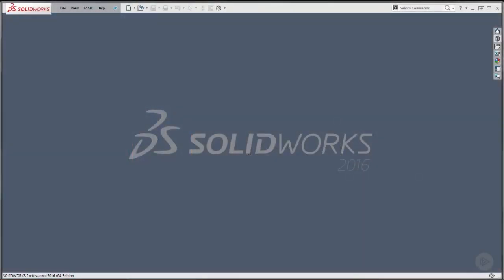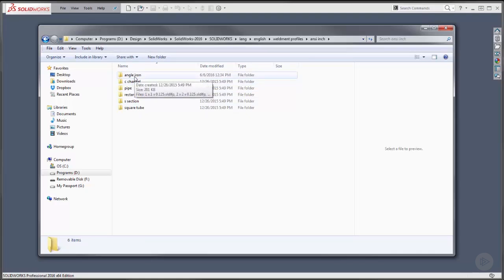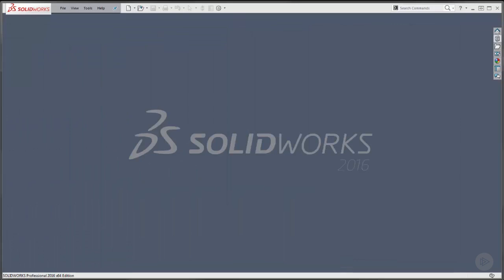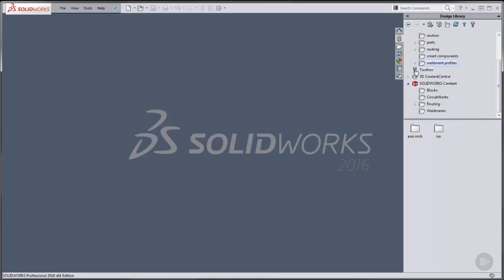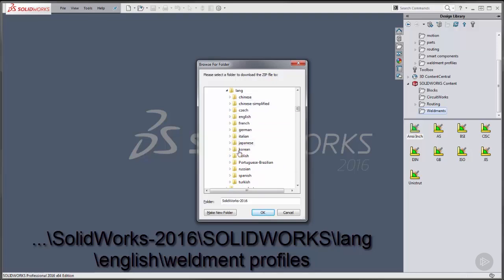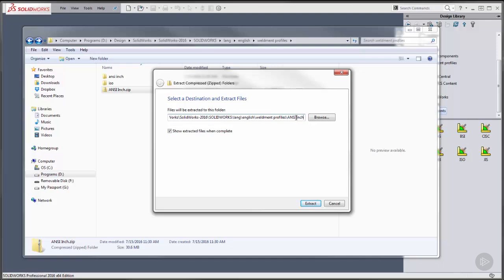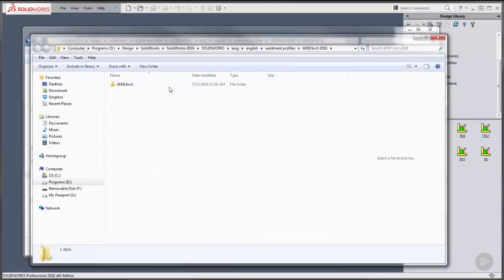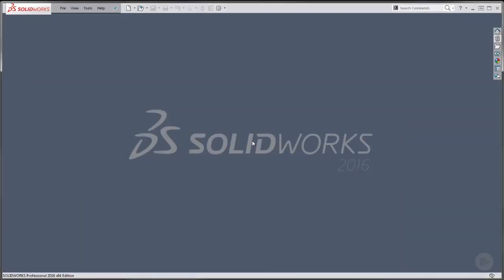03 Creating Reference Geometry and a Structural Member Downloading SOLIDWORKS Weldment Profiles